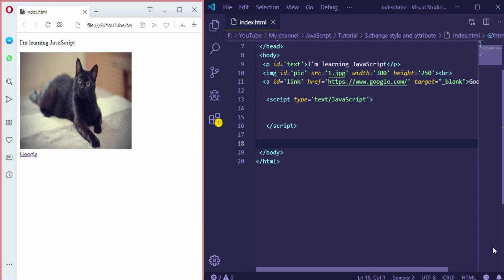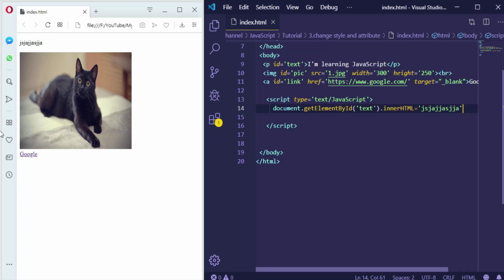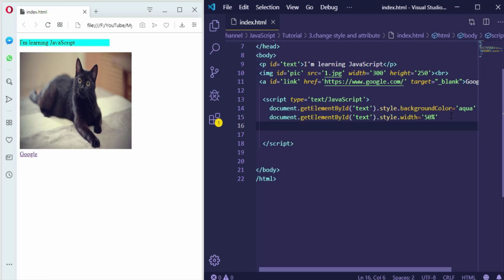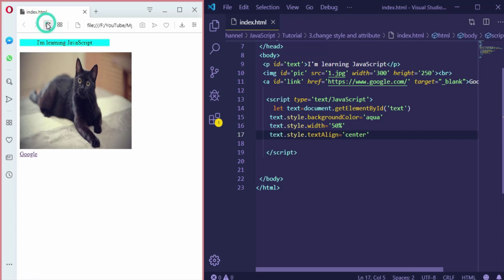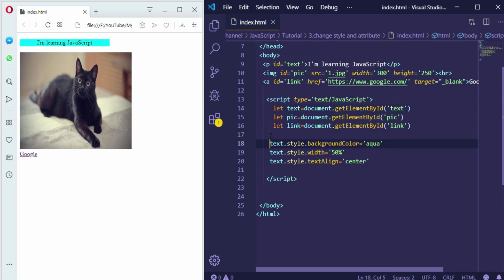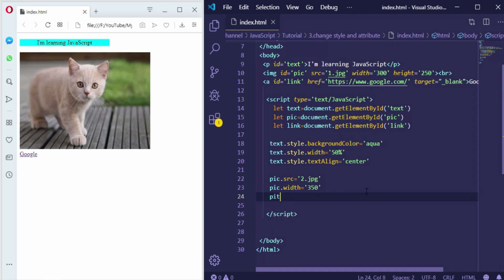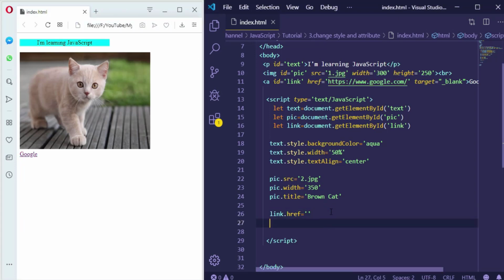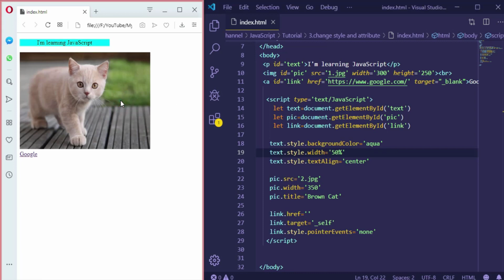Changing css style and attribute value in JavaScript | JavaScript Tutorial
In this lesson you will learn how to change css style for and element and it's attributes value in JavaScript